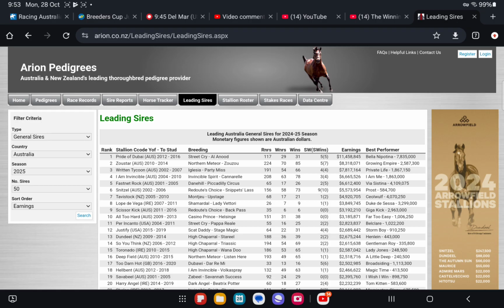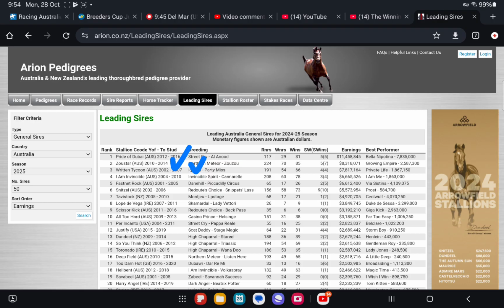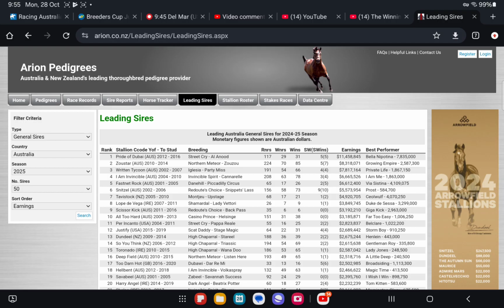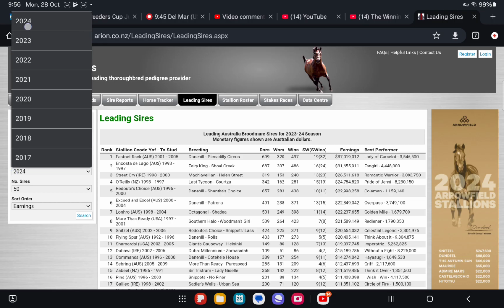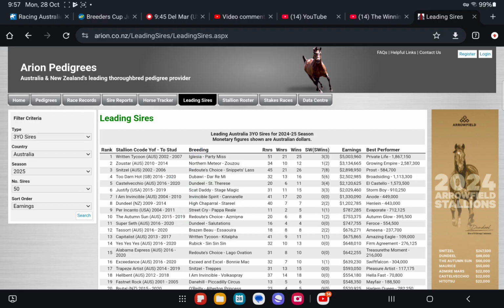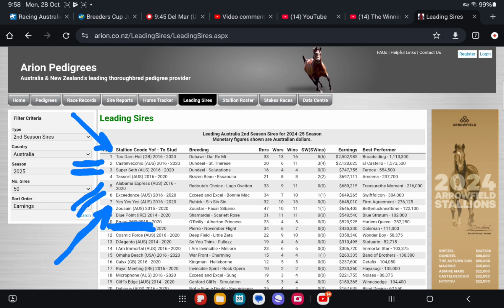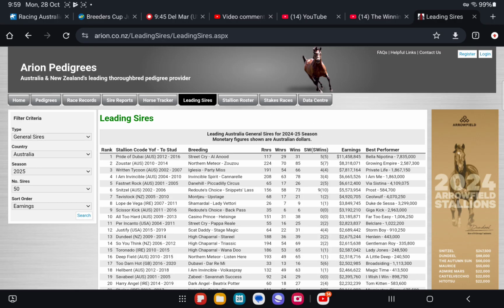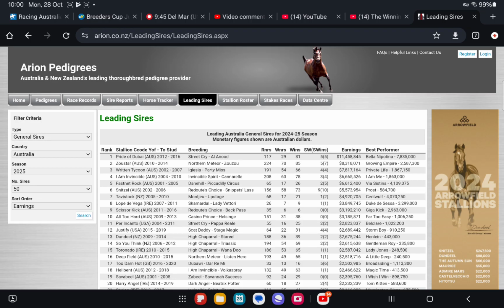Australian Sires Title's Update - General, Broodmare, 3yo, 2yo, 2nd season & 1st season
Bringing you the best racing content daily to enhance you betting knowledge and long term profitability!

🏇✨ Dive into the world of precision and passion at The Winning Factor Horse Racing! 🌟 Your ticket to top-tier racing intel and previews awaits across our dynamic social media landscape! 🎥📈

Your ultimate racing journey begins here! 🚀 Don't miss a hoofbeat - join us on the track to victory! 🏆✨ WinWithWinningFactor 🏇🔥